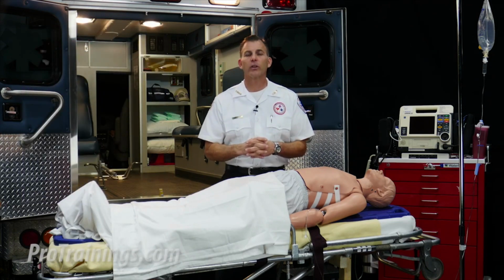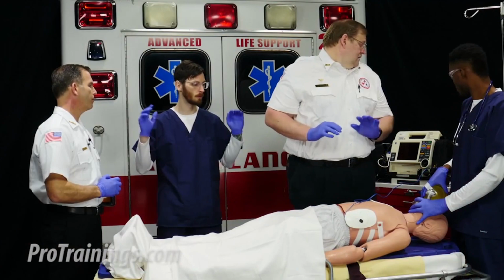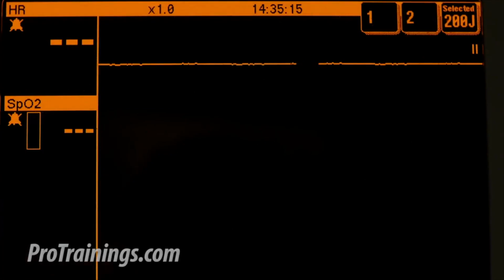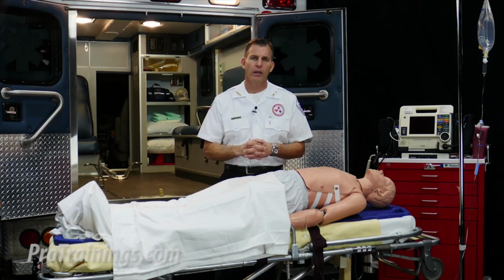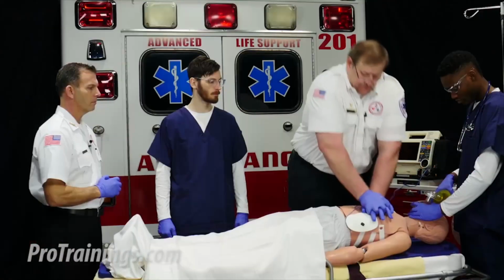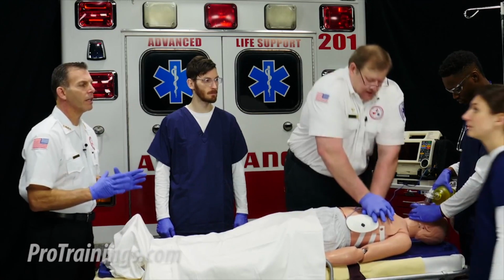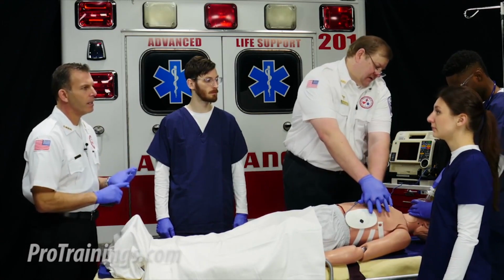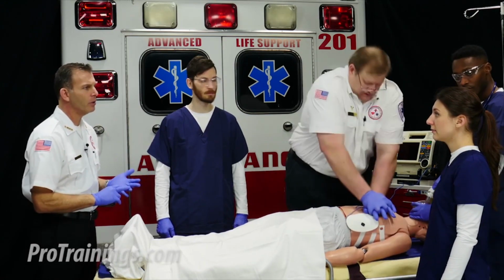My Movie 6